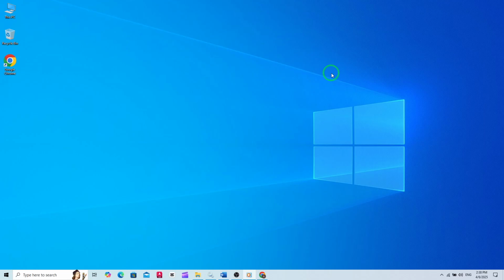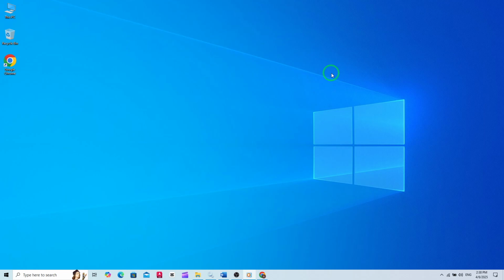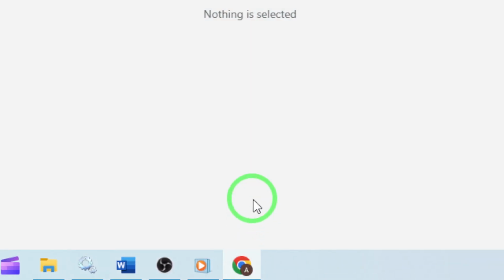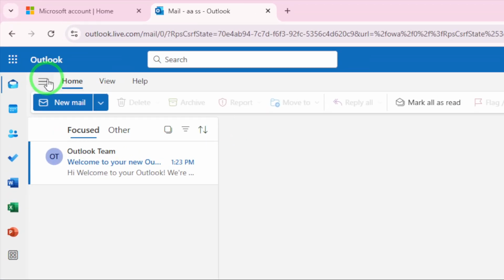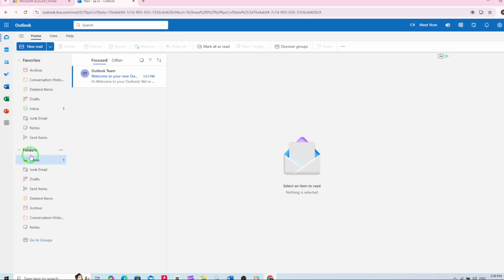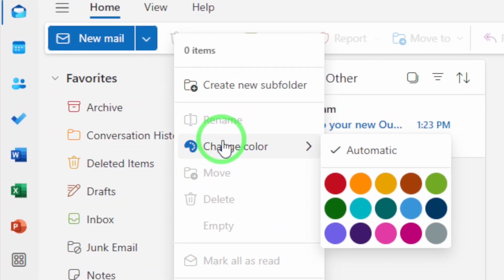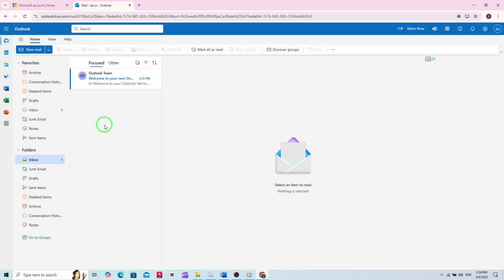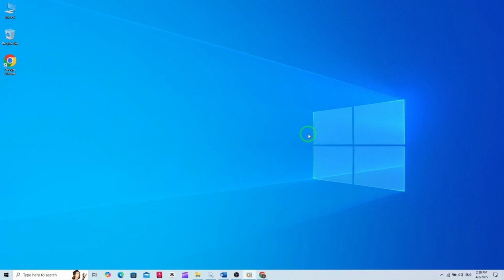How To Change Junk Email Color On Outlook On PC (New Update)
Learn how to change the junk email color in Outlook on PC with the latest update! This quick tutorial walks you through the simple steps to customize your email experience and make junk emails stand out with a color of your choice.

Steps:

1. Open Outlook from your browser.

2. Click on the three lines at the top of the page.

3. Next to Junk Email, click on the three dots.

4. Click Change color and choose your preferred color.P

Chapters:
00:00 Intro
00:12 Soultion
01:05 Outro